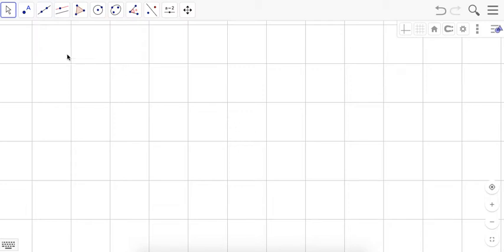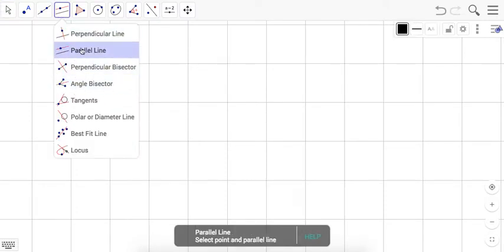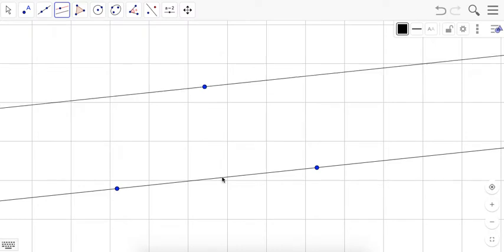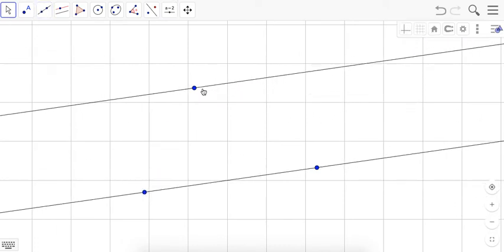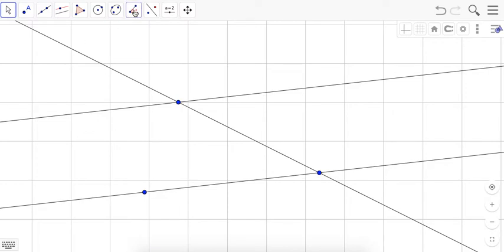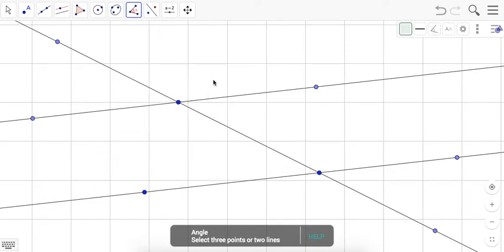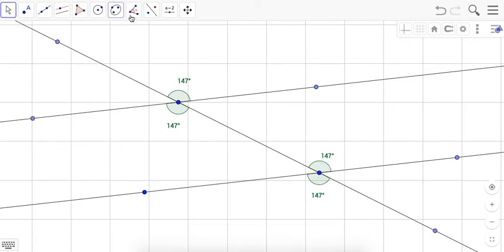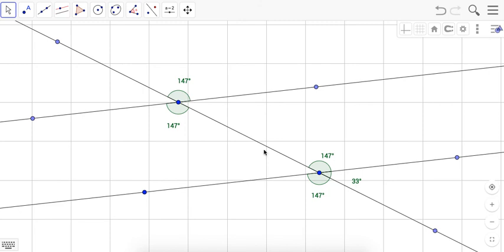G7 Parallel Lines cut by a Transversal in GeoGebra